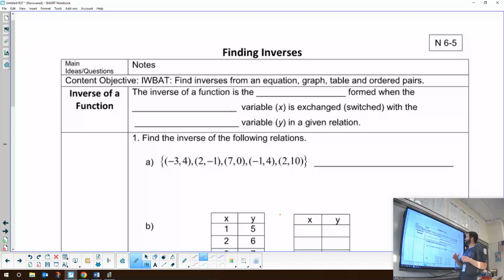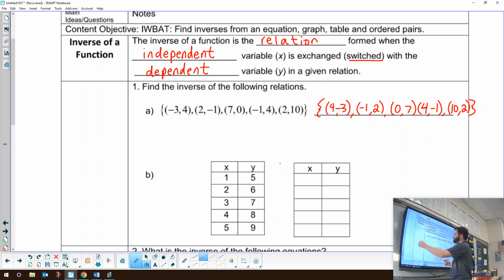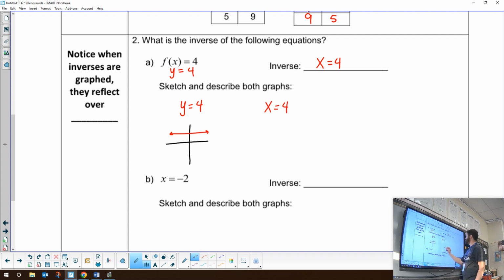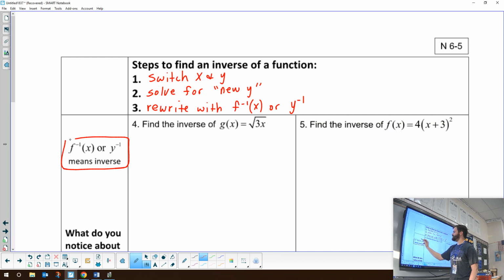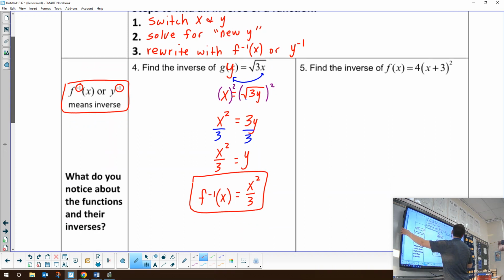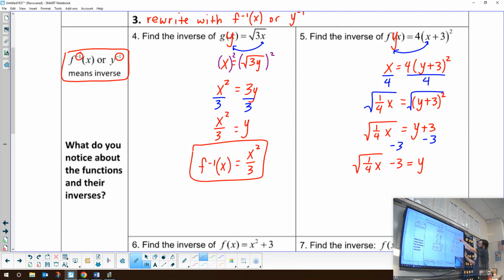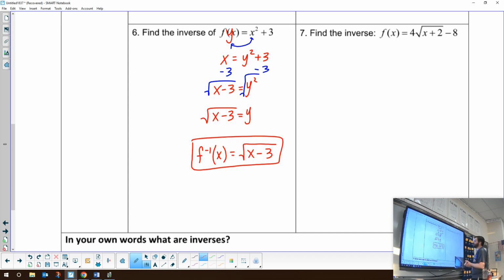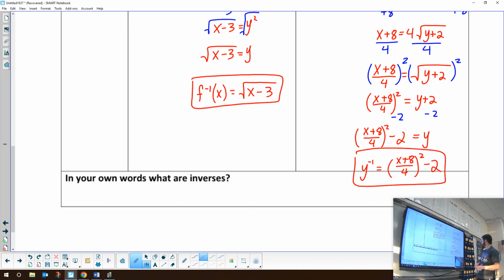Algebra 2 6-5 Finding Inverses